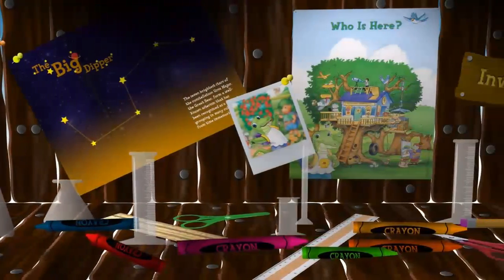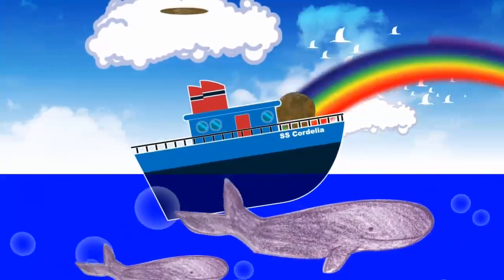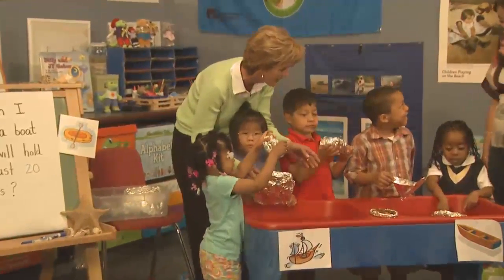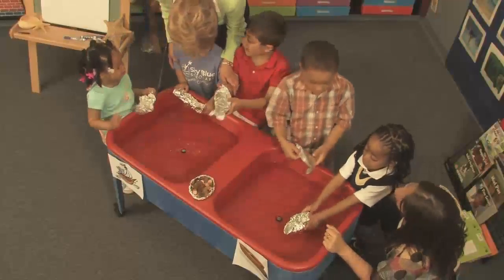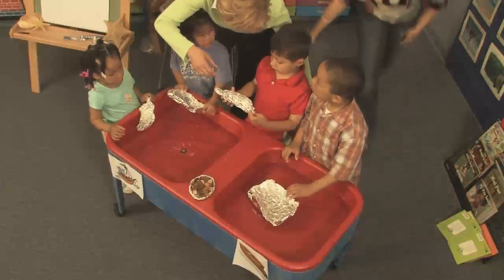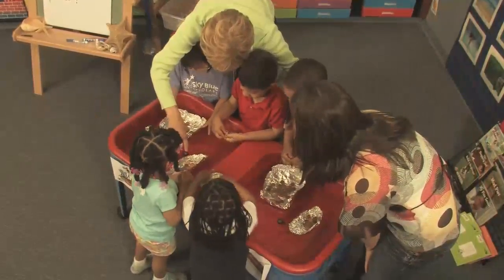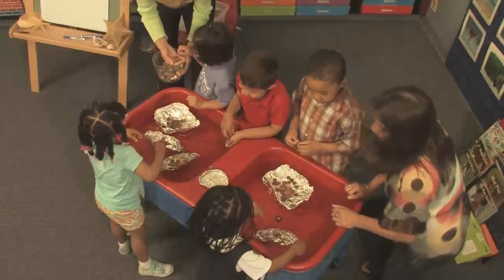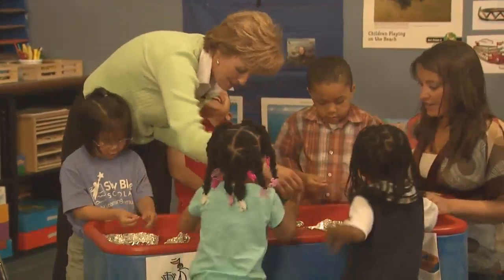Science in The InvestiGator Club®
Watch the excitement as these pre-K children learn about float or sink at the InvestiGator Station sand and water table.